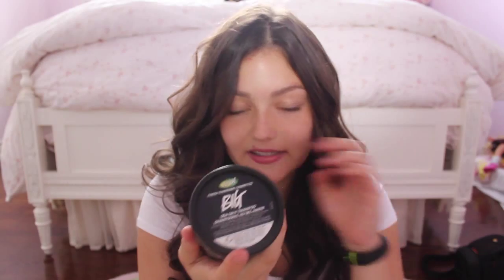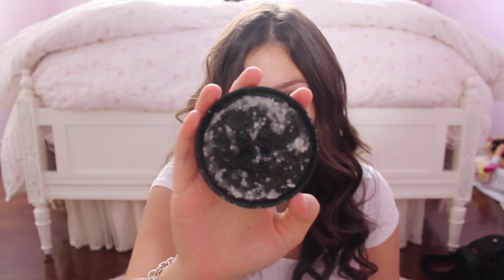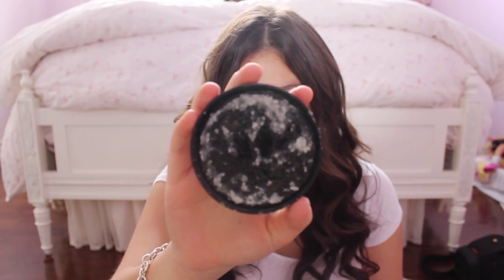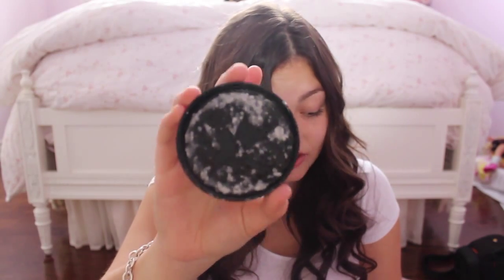LUSH HAUL!!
recently went to lush and bought a few things and thought I'd give a review about how these products worked for me! Enjoiy!